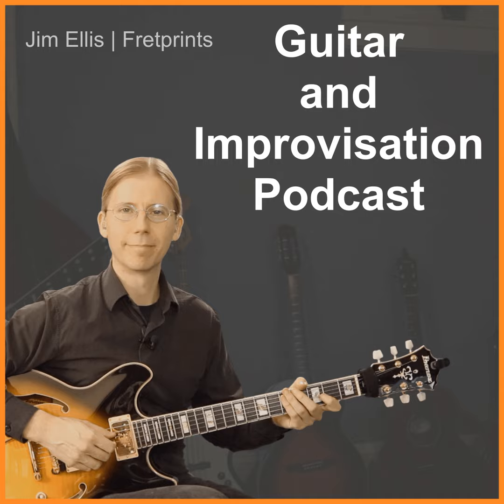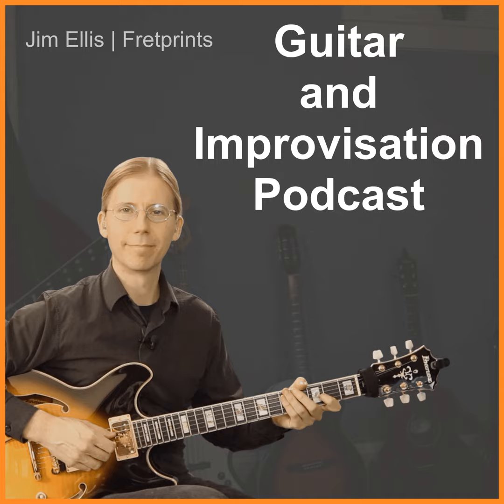Progressions drop 2 & 3 part I “My One and only Love”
Practice Ideas and concepts